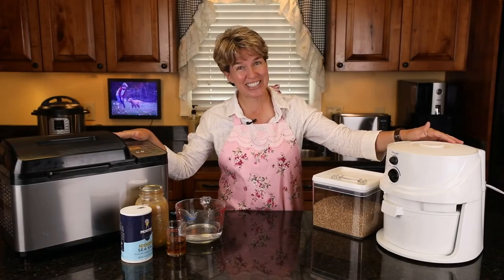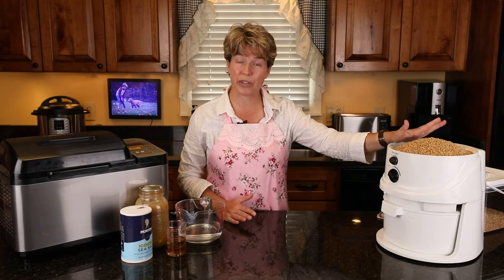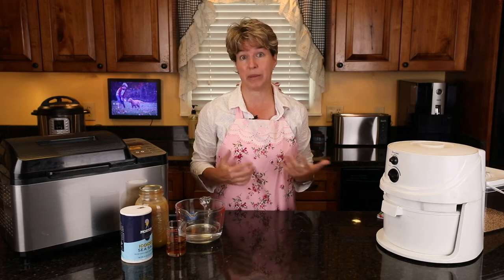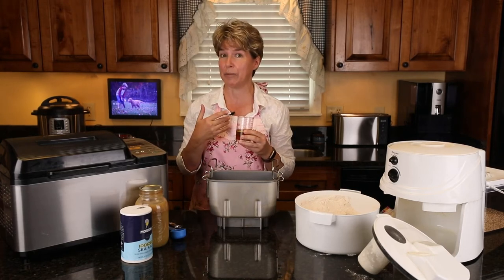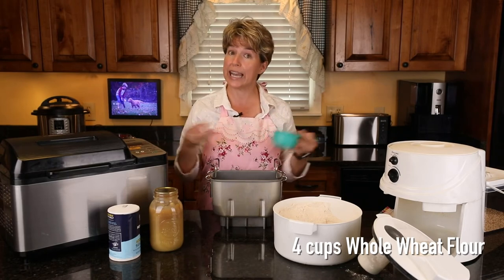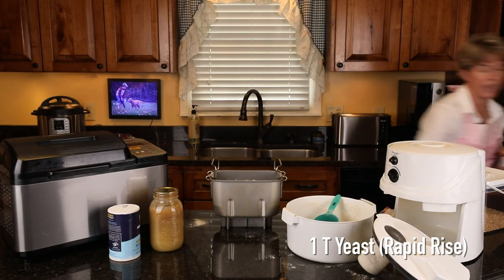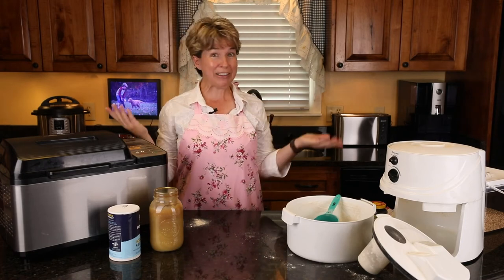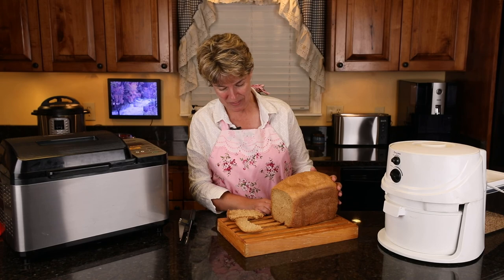Easy 100% Whole Wheat Bread Recipe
Modified Recipe:
Follow this order as you fill your bread machine container.
1 1/3 Cup Water
1/8 Cup Oil
1/8 Cup Applesauce
1/8 Cup Honey
2 t salt
4 Cups Whole Wheat Flour
1 T Rapid Rise Yeast

Bread Machine

Original Recipe
1 1/3 Cup Water
1/4 Cup Oil
1/4 Cup Brown Sugar
2 t salt
4 Cups Whole Wheat Flour
1 T Rapid Rise Yeast

(Makes a 2lb Loaf)